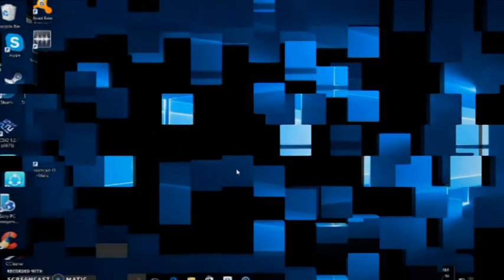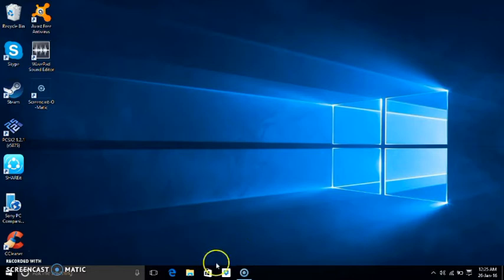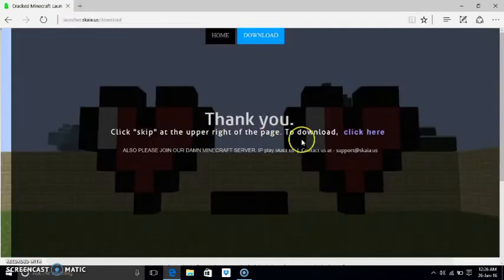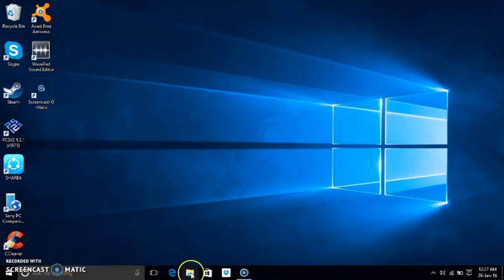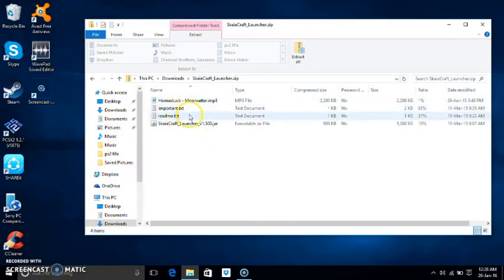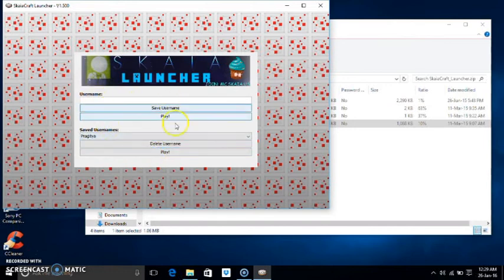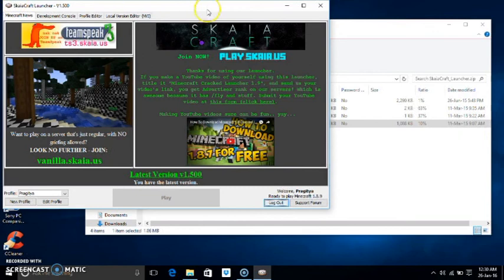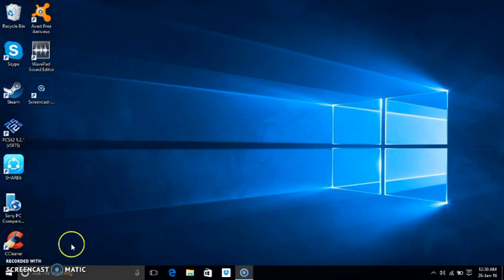How to install Minecraft [ Java version ]on Windows 10 for FREE !!!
Watch this video for how to get the java version for free which is better than the windows 1o edition in many ways !!!

And comment if you disagree with something in this video .